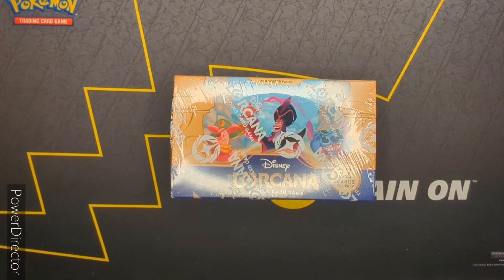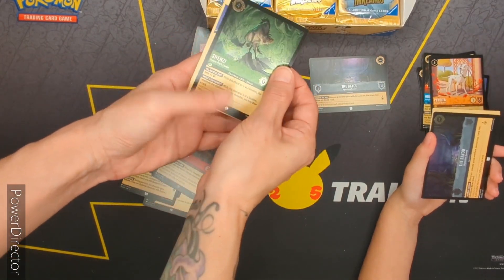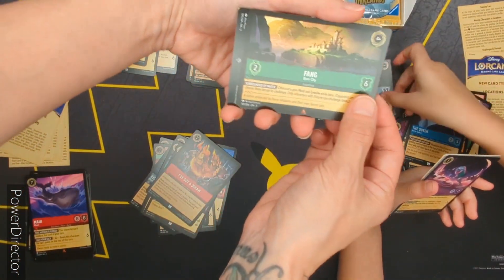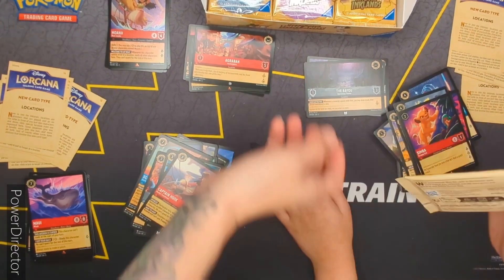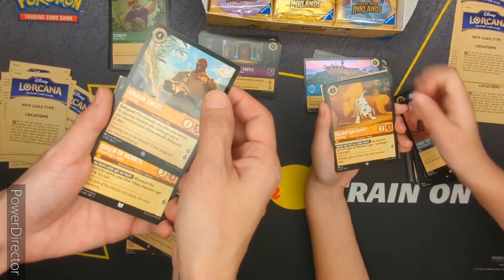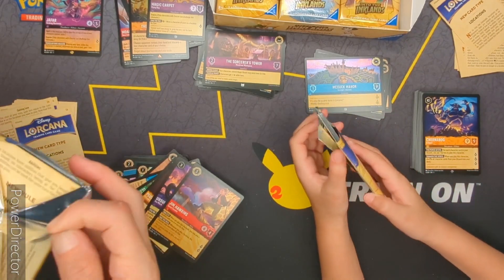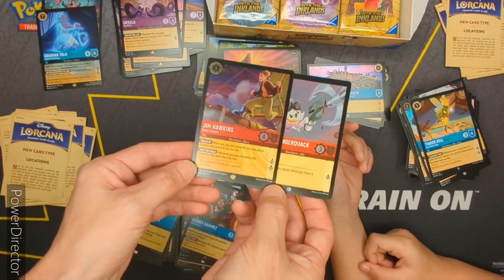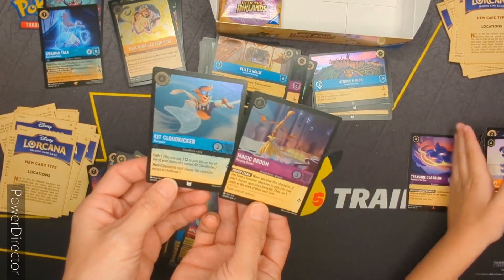Lorcana Into the Inklands opening, on the hunt for Enchanteds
Lorcana Into the Inklands opening on drop day Enchanted hunting